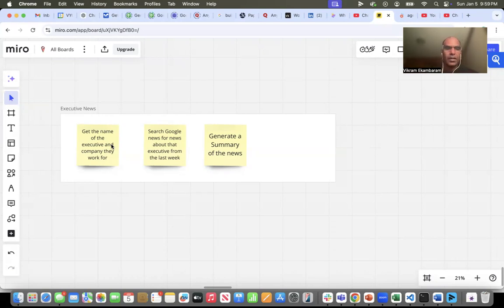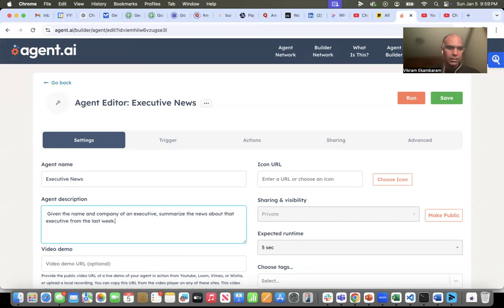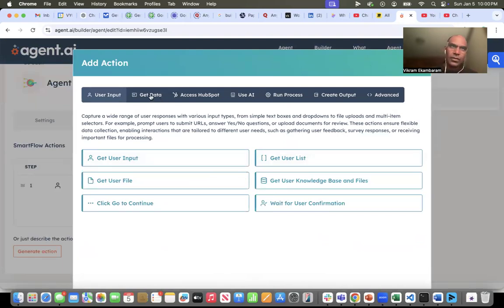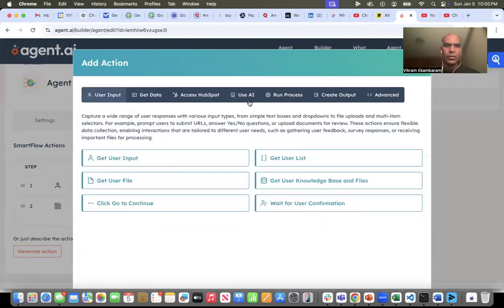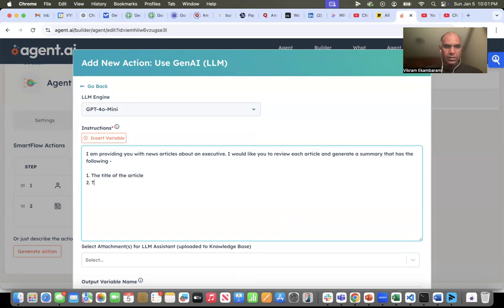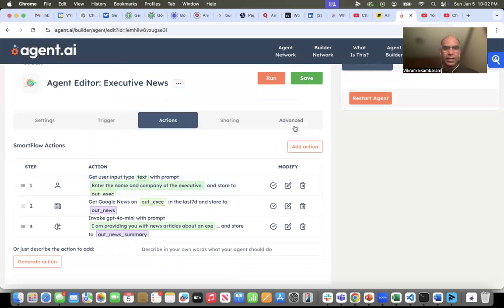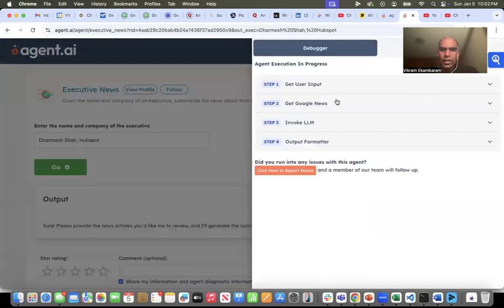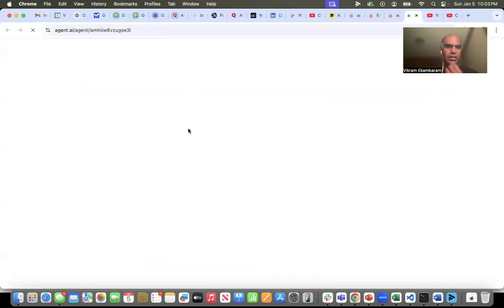How to Build an Executive News Agent with Agent.AI | Google News Tutorial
Learn how to create a powerful AI agent that automatically fetches and summarizes recent news about any executive using Agent.AI and Google News API. This step-by-step tutorial shows you how to build an agent that takes an executive's name and company, searches for recent news, and generates concise summaries using LLMs. Perfect for professionals wanting to stay updated on business leaders or developers learning to build practical AI applications. Watch how to handle debugging, improve prompts, and create efficient automation workflows.